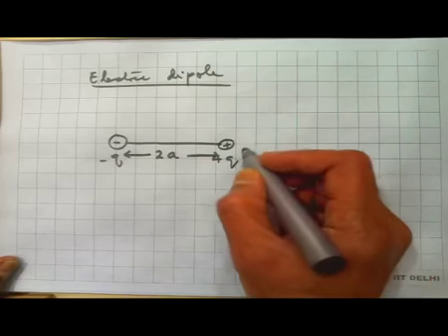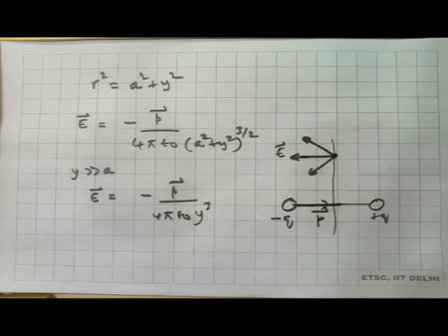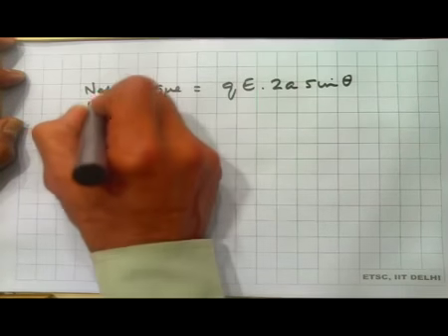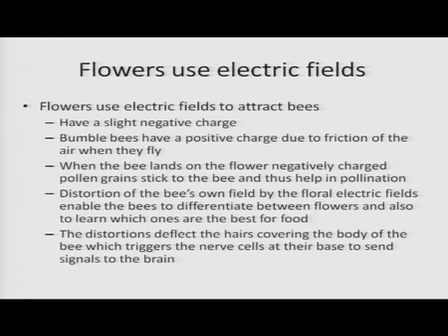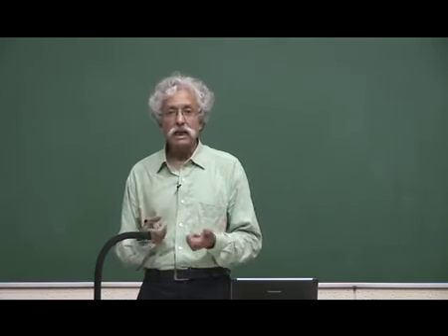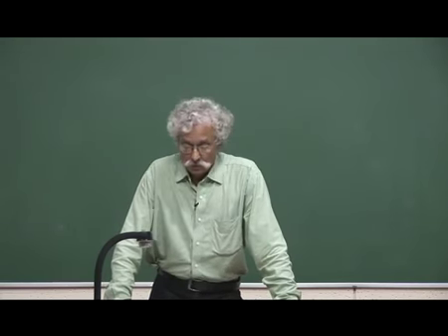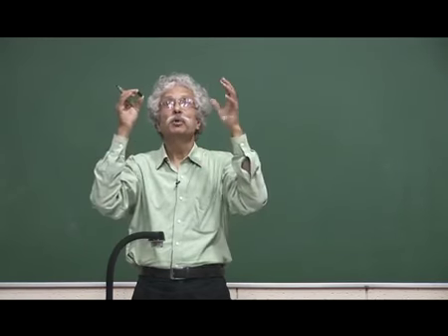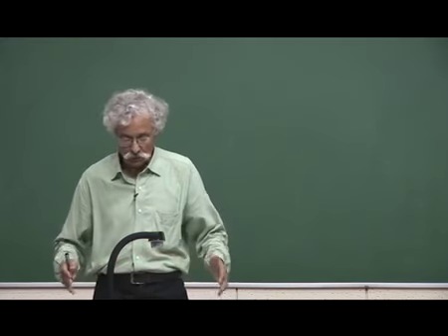Physics Class 12 Unit 02 Chapter 06 Field Due to Dipole and Continuous Charge Distributions L 6/9